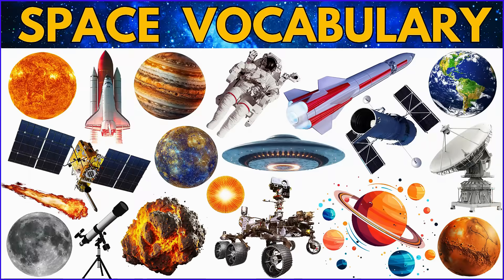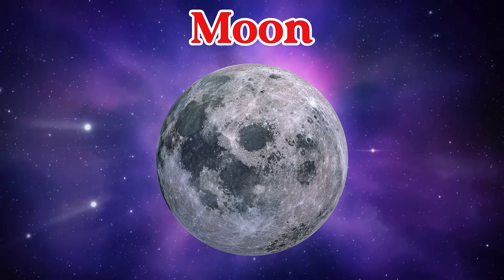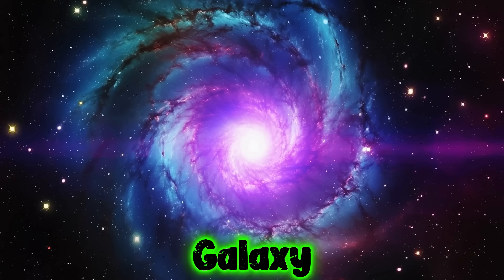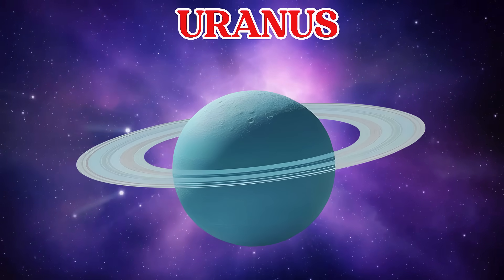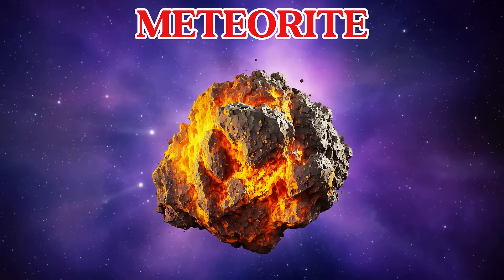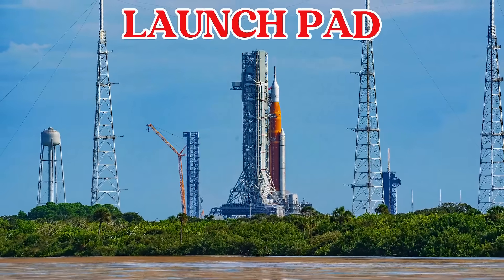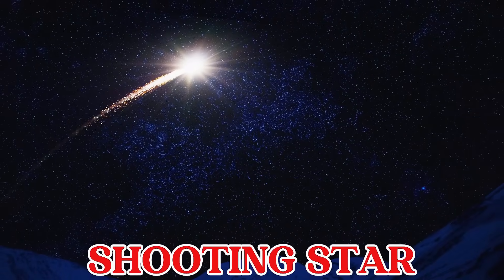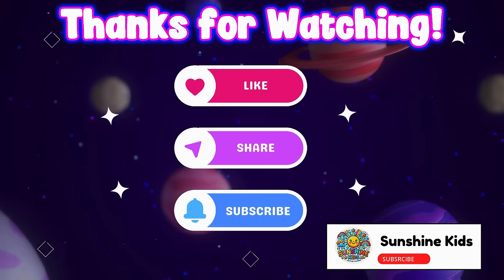Space Vocabulary | Learn Space Vocabulary for Kids Astronauts, Planets, Stars & More!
Dive into the fascinating world of space with this fun and educational video! 🌌 Perfect for kids, this video introduces essential space vocabulary in an engaging way, making learning both exciting and easy. Whether you're exploring the solar system vocabulary, learning about the universe and space vocabulary, or discovering new astronomy vocabulary, this is the perfect resource for young learners, ESL students, and space enthusiasts alike.

Designed for kids' vocabulary building, this video covers topics like space vocabulary for kids and space vocabulary for preschool. With simple explanations and fun questions, it’s ideal for teaching outer space vocabulary, space-related vocabulary, and space vocabulary words for kindergarten and preschool learners.

Discover a complete space vocabulary list, including terms like planets, stars, galaxies, and more. Enhance your knowledge of space exploration, the cosmos, and the solar system for kids. Great for ESL vocabulary practice and learning space words in English, this video makes understanding space fun for everyone!